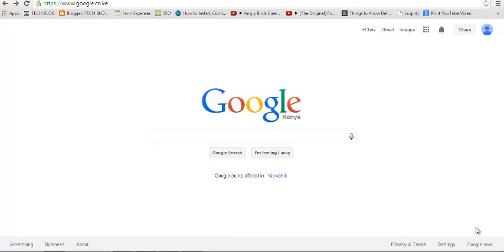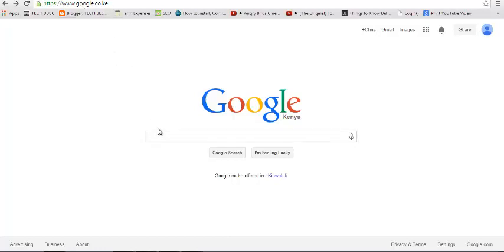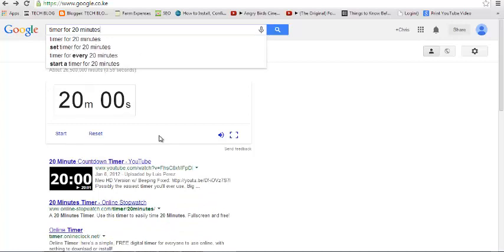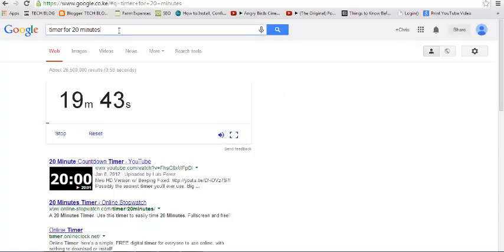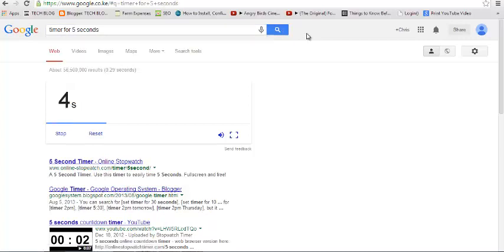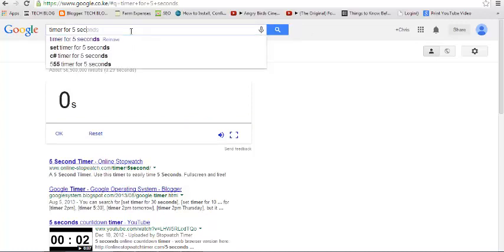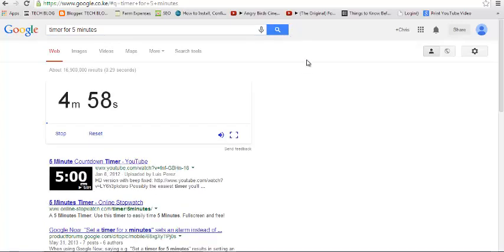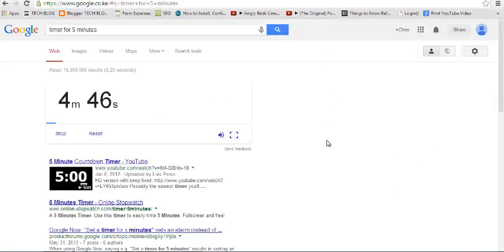How To Use Google As An Online Timer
How to Use Google Search as an Online Timer. Google has introduced an online timer.